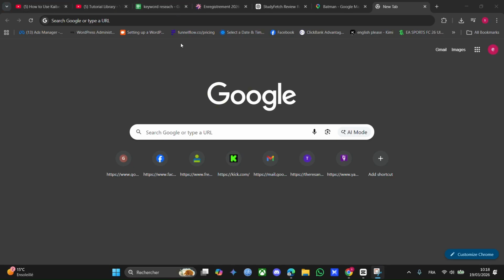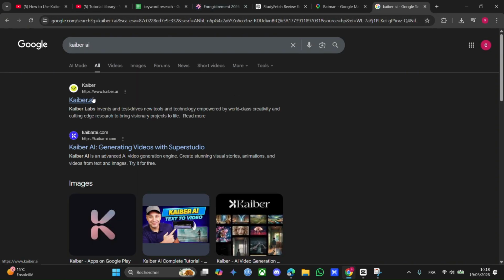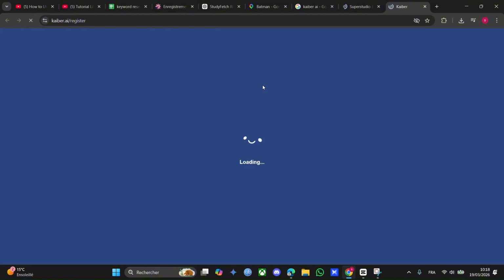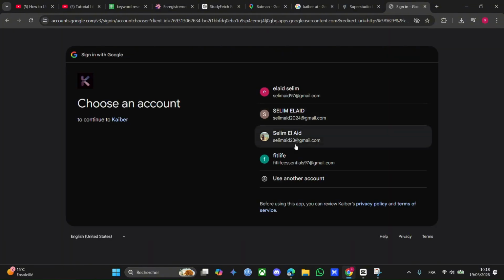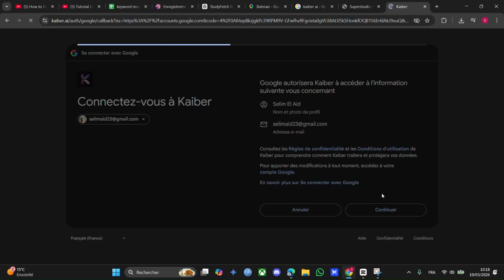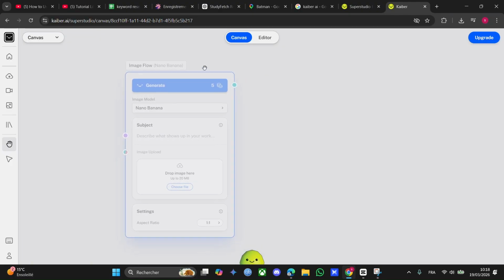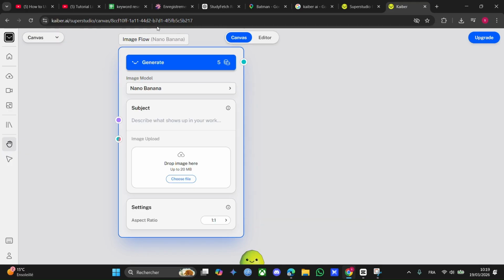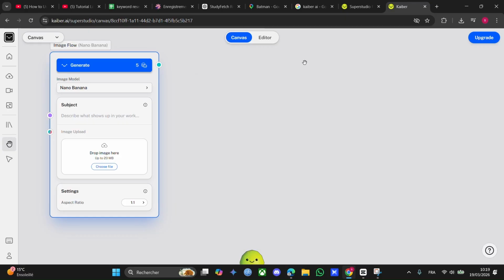How to Use Kaiber AI – Transform Images & Videos [2026 Complete Guide]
Want to turn your photos into stunning AI videos or restyle existing footage? I'll show you exactly how to use Kaiber AI step by step {perfect for beginners}